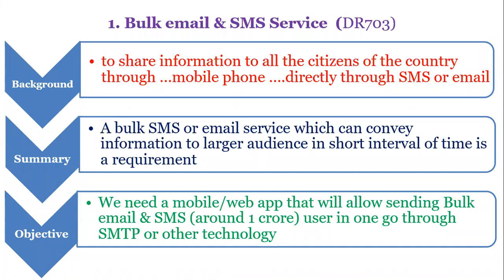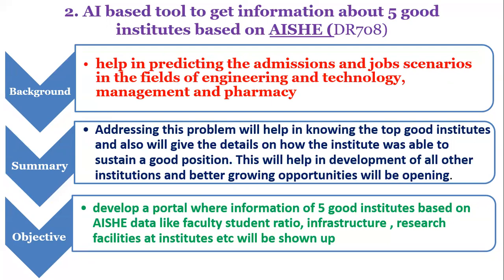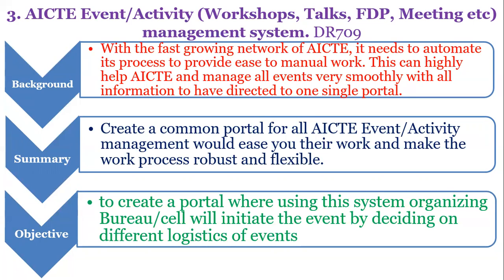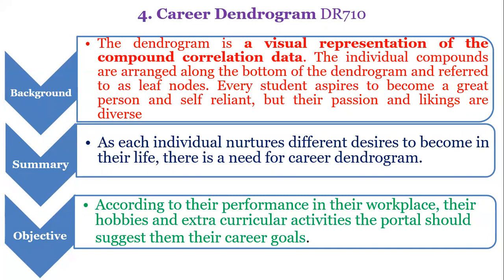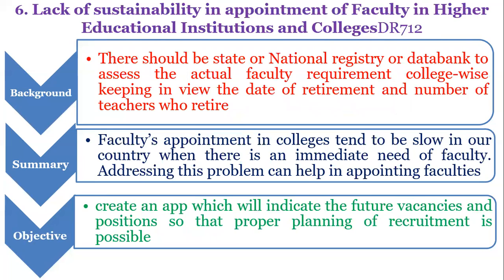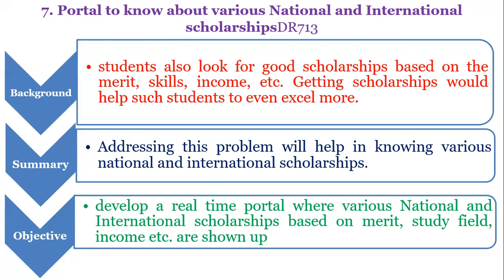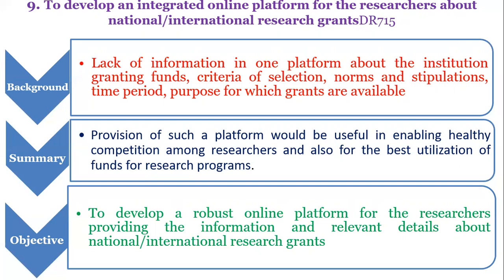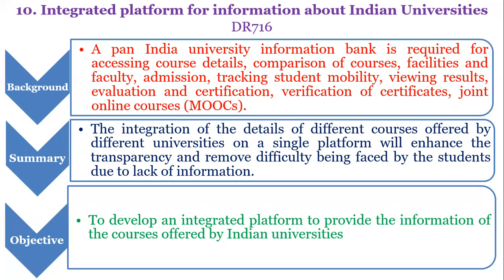10 Problem Statements Explained | Smart India Hackathon 2022 | Software | Smart Education Theme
Ten Problem Statements have been explained in detail for software area of the theme Smart Education for the convenience of students participating in Smart India Hackathon 2022 organised by the Ministry of Education's Innovation Council, Govtt. of India